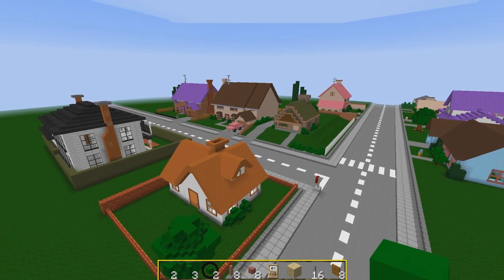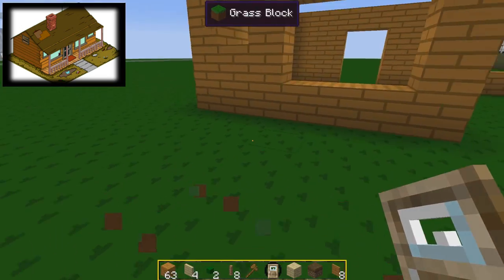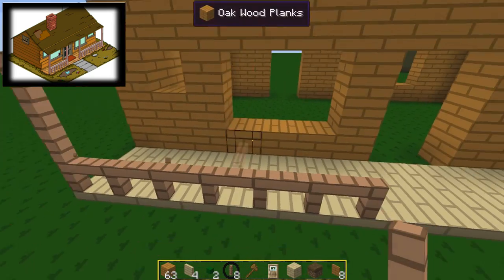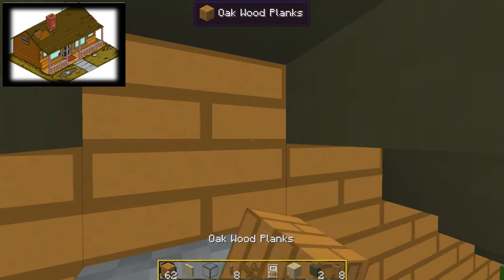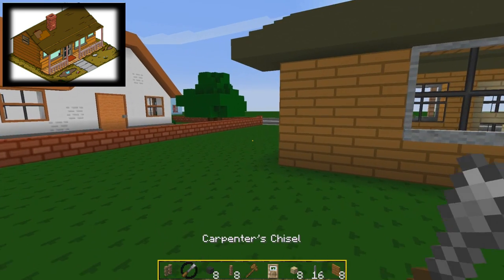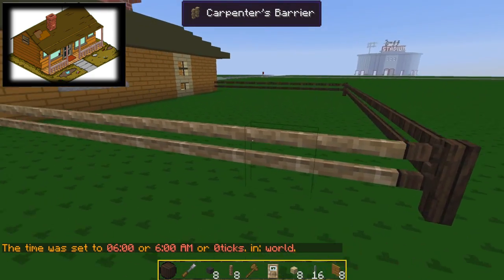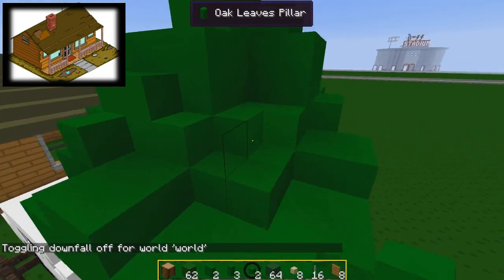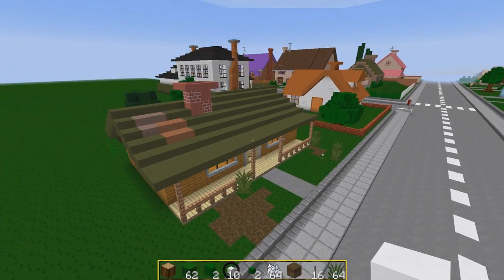Minecraft :: Springfield Lets Build :: Nelson Muntz House :: E65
HA-HA! Today we build Nelson Muntz home for our Minecraft Springfield.

Mods used:
Custom NPCs
Microblocks
Carpenters Blocks
World Edit

If you enjoyed the episode it would really mean a lot if you give it a like and if you would like to join the family to keep up to date with this series and many others then subscribe.

T-SHIRTS + MORE!

Gamertag: Z One N Only

Intro Outro Music:
Composed by myself using a software called Fuityloops. My own rendition of the popular Simpsons Theme Tune done with only the piano.

Cheers Guys.